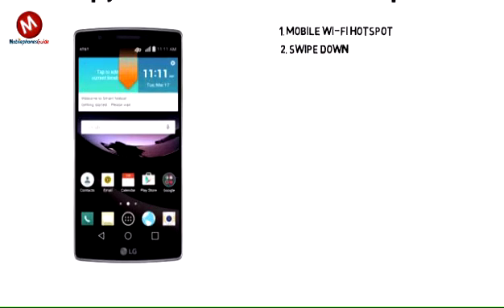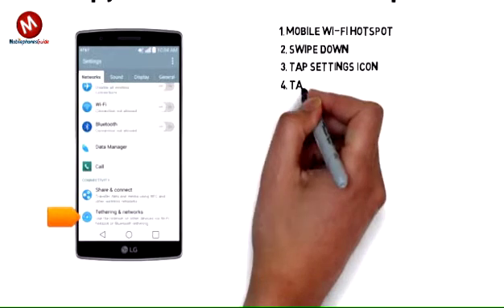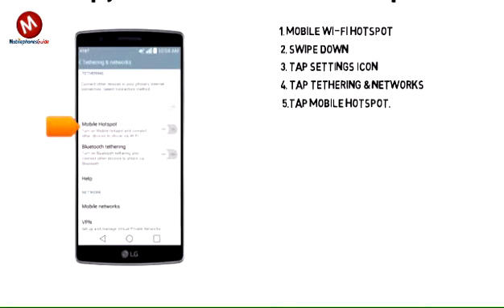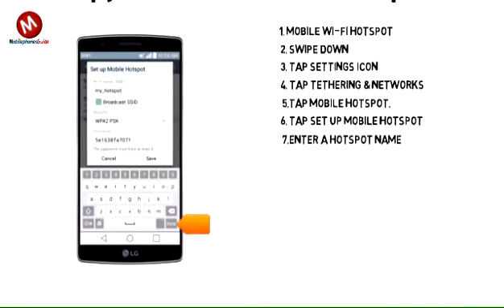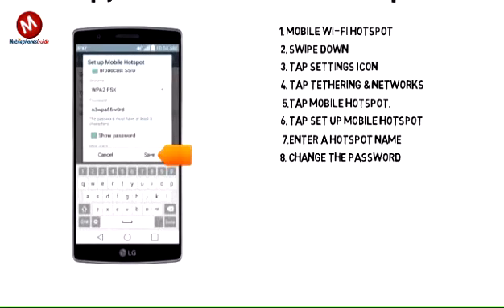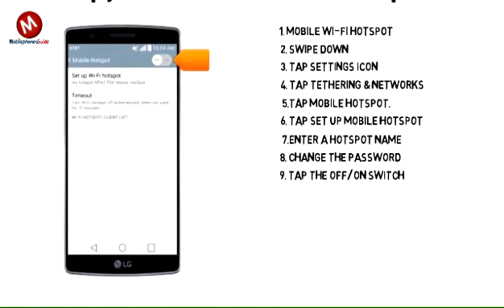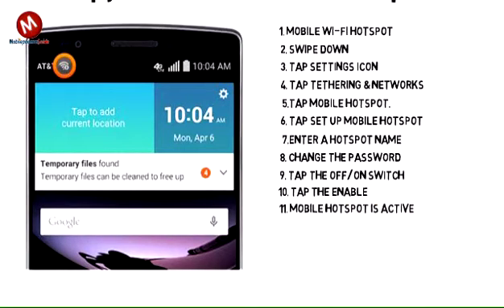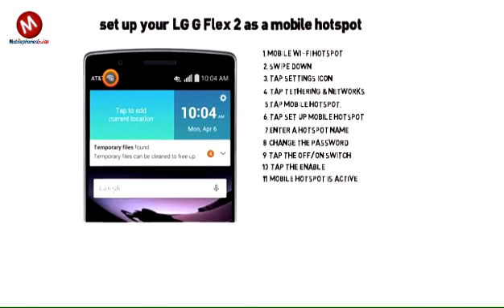LG G Flex 2 - mobile hotspot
All about mobilephone guide, tips, repair guide
How to set up your LG G Flex 2 as a mobile hotspot to share your  data connection with wifi capable devices.